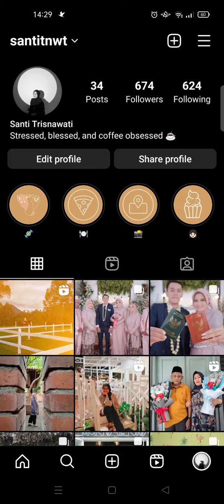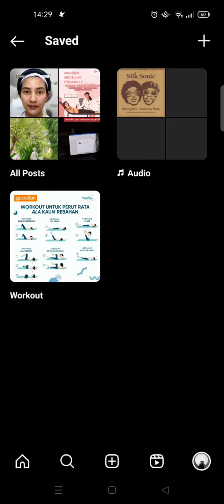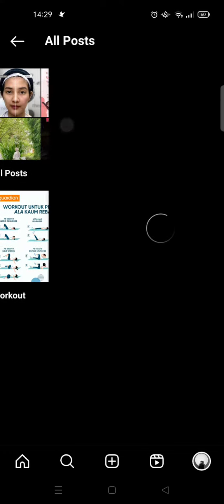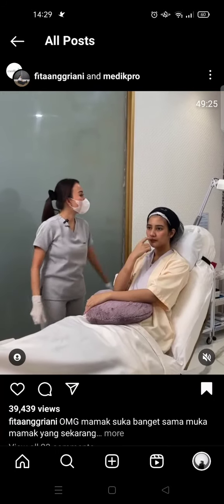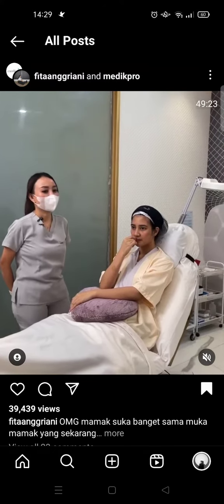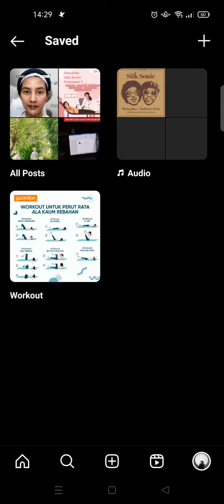How to Find Saved Reels on Instagram? NEW UPDATE MAY 2023 | Finding the Saved Instagram Reels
Want to find your saved reels on Instagram? Here's how you can do it!